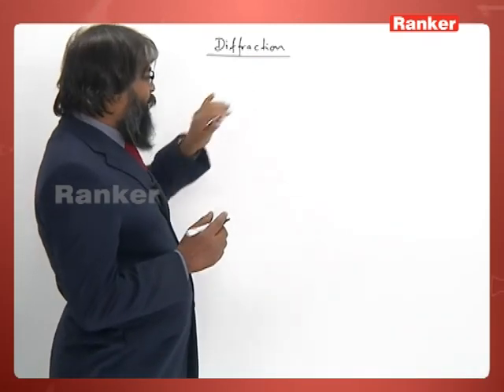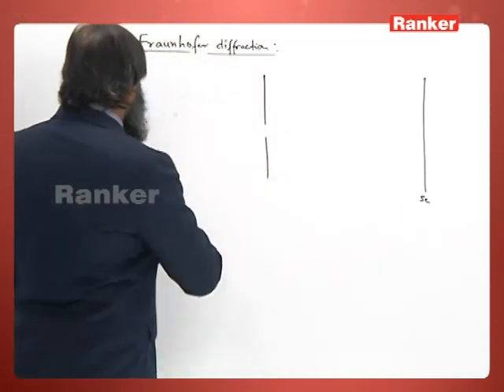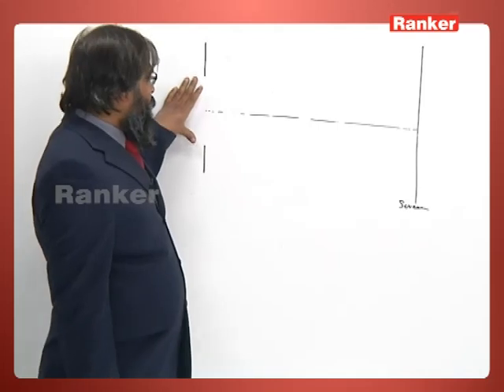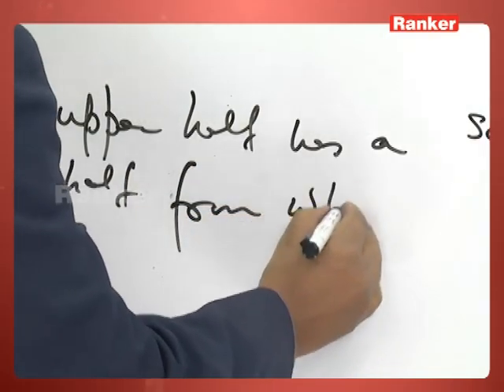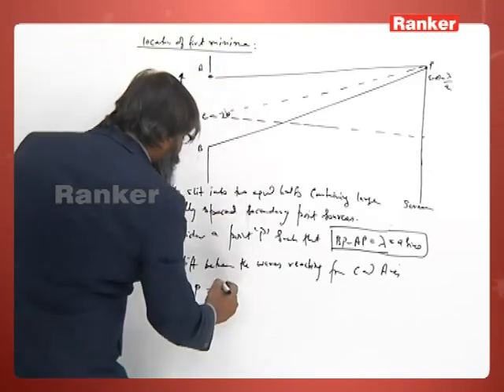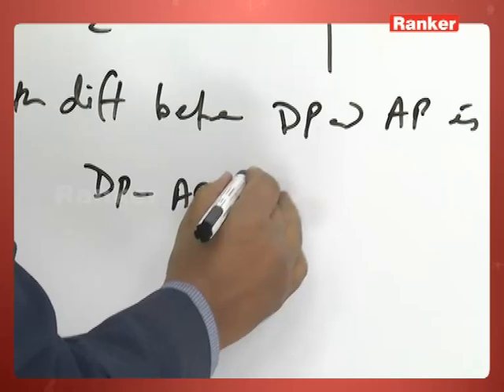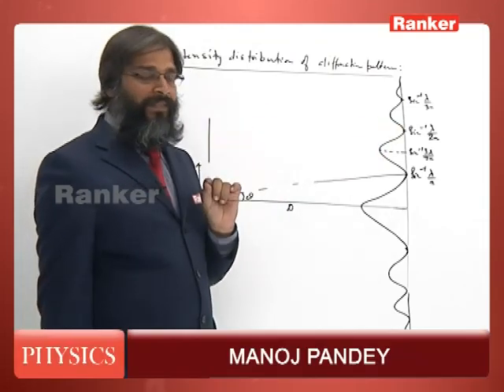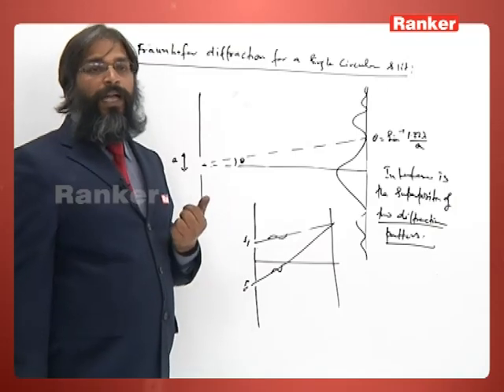Wave Optics | Diffraction Part 1 | Physics | Manoj Pandey | Rankers Learning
Explore "Wave Optics | Diffraction Part 1" with Professor Manoj Pandey on Rankers Learning. This video delves into the diffraction of waves, a crucial concept in wave optics for JEE(Main) preparation. Understand the principles and problem-solving strategies in physics that are foundational for this topic.